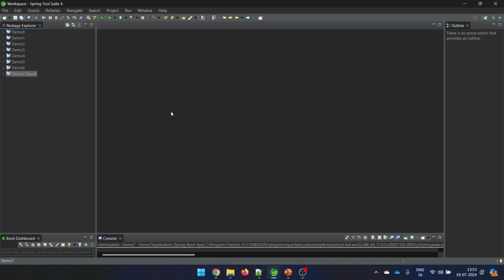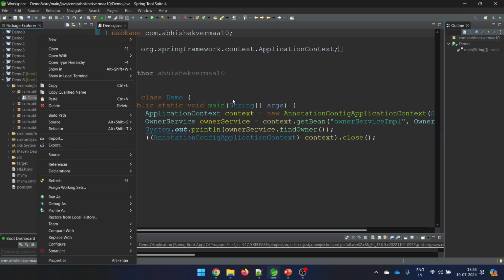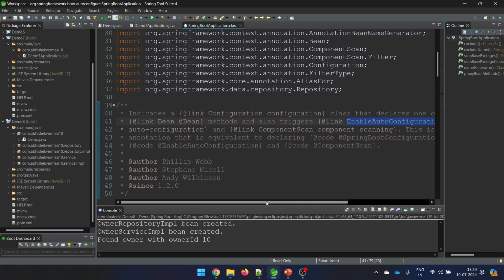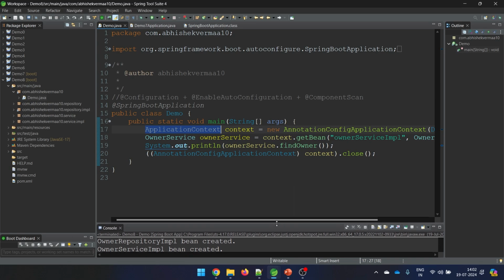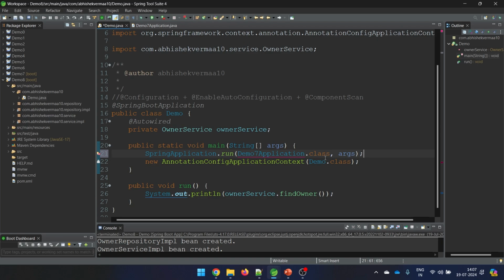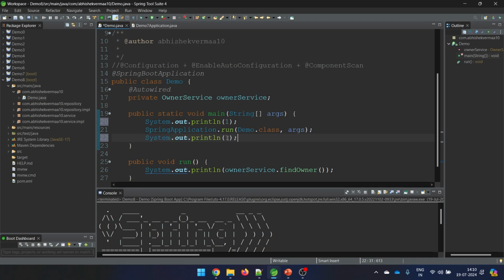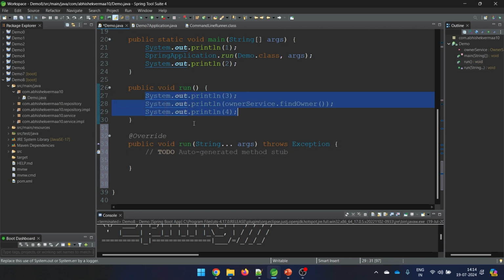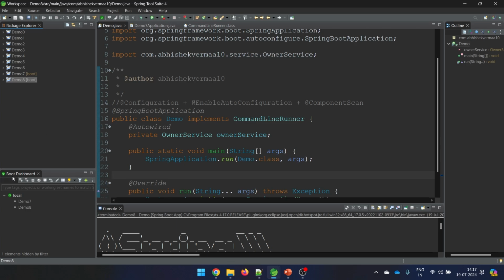Chapter-10: CommandLineRunner in Spring Boot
In this I am explaining how to use CommandLineRunner in Spring Boot using hands-on code.